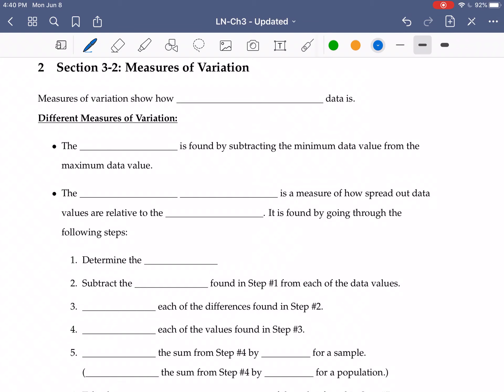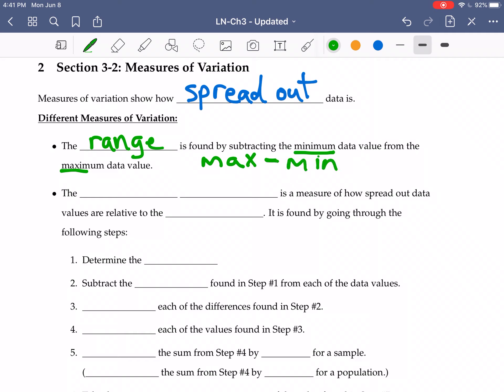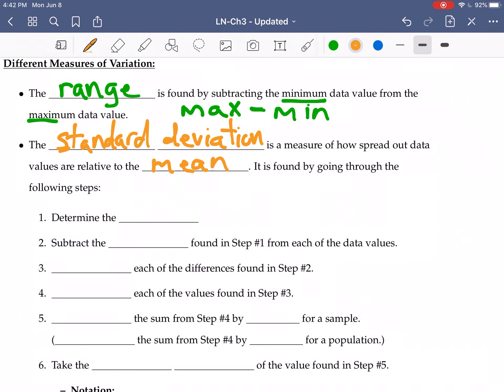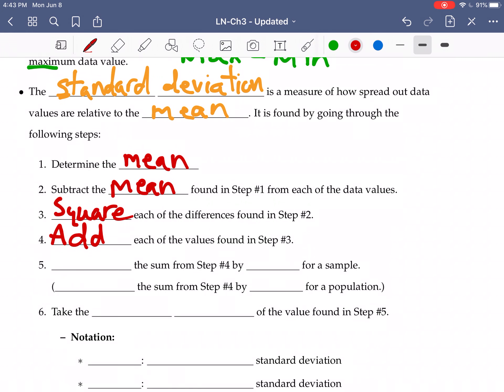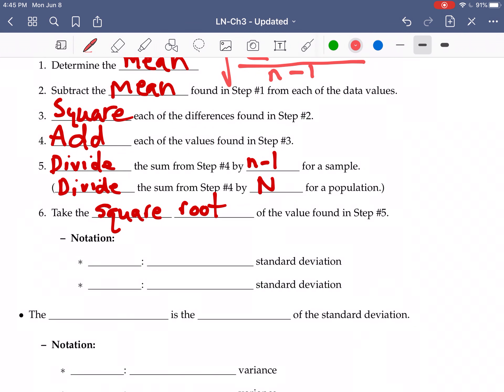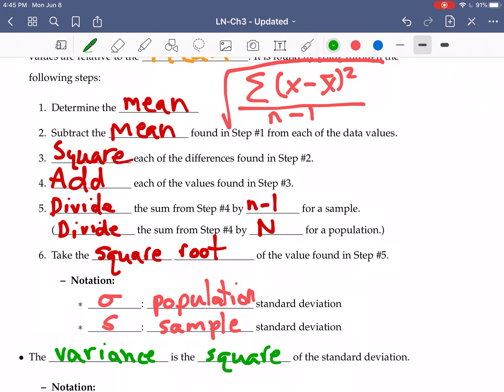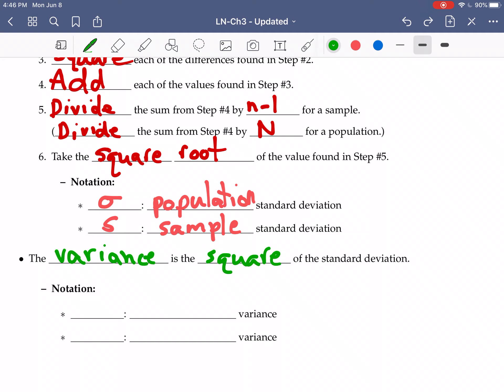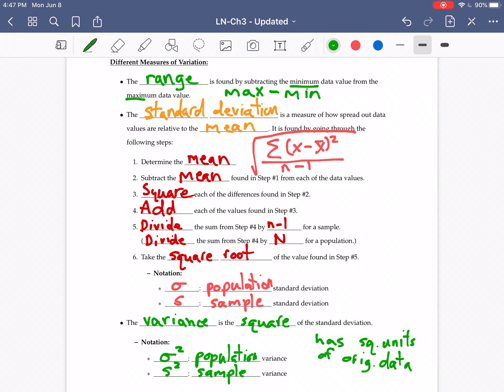Basic Stats - Sec 3.2: Part 1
Description of measures of variation: range, standard deviation, variance